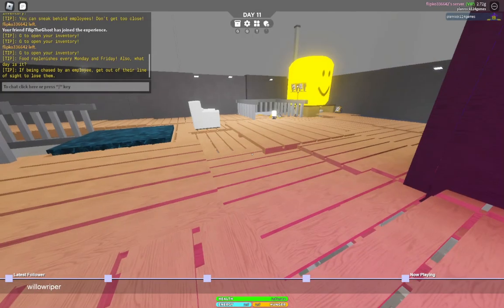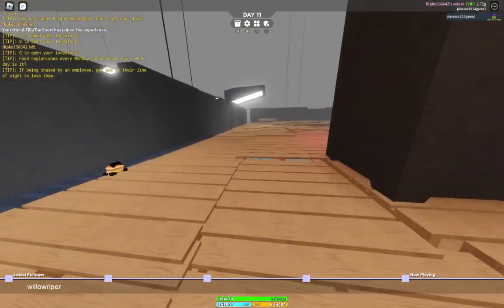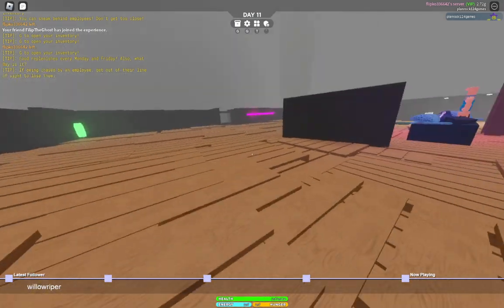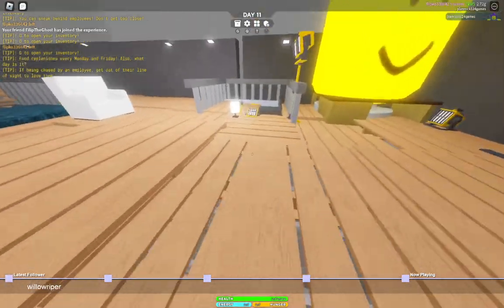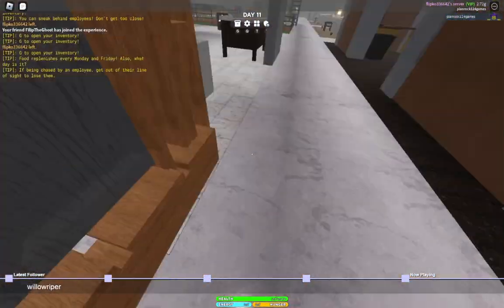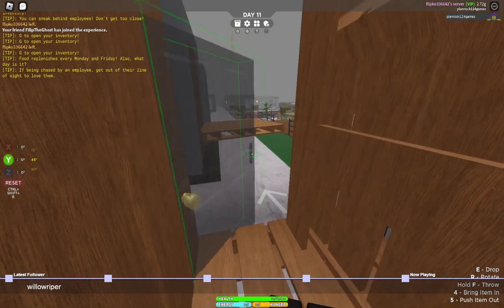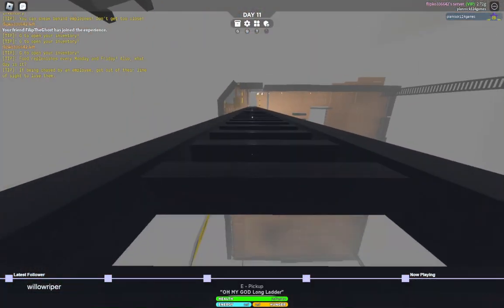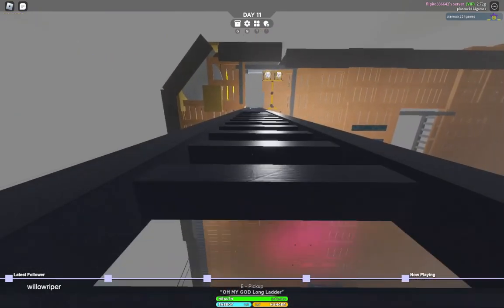Announcement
I got a vod channel and i stream